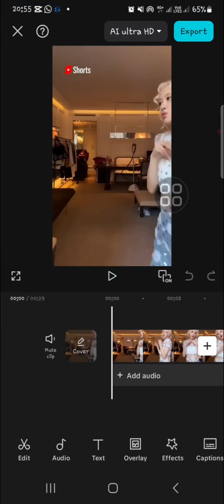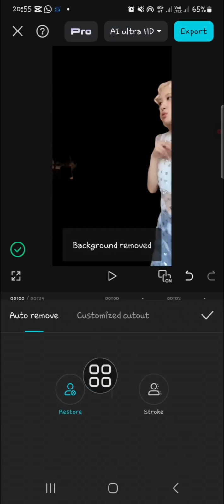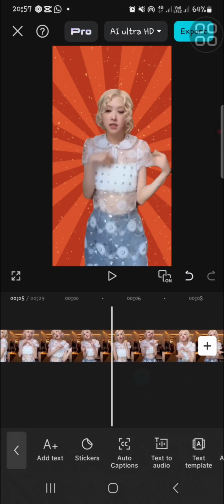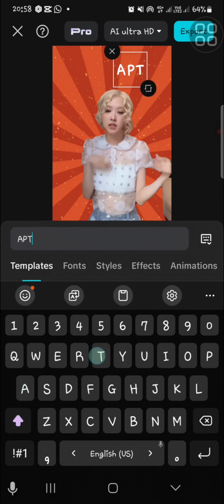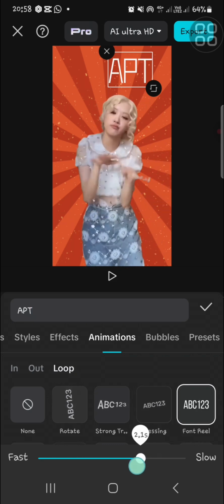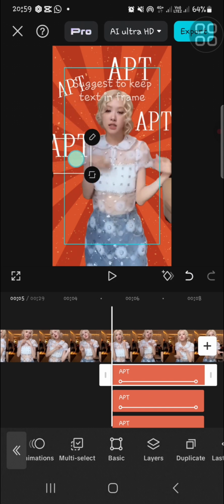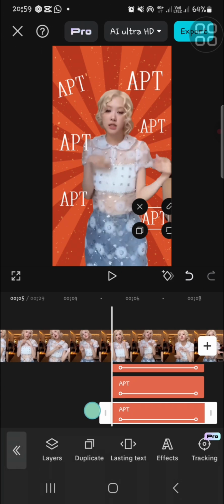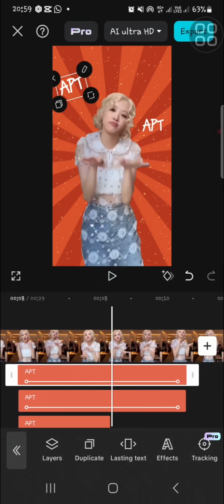❤ GUIDE: APT - ROSE x BRUNO MARS Video Editing Tutorial for TikTok | FIX Problem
Get ready to slay TikTok with this epic video editing tutorial! Learn how to edit a captivating video to APT - ROSE x BRUNO MARS using a step-by-step guide. Fix common problems and take your editing skills to the next level!